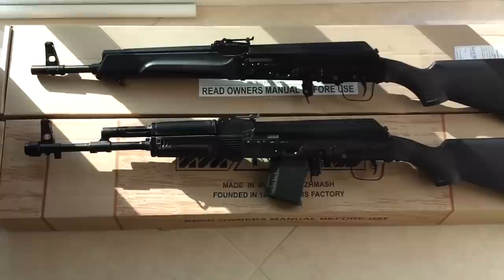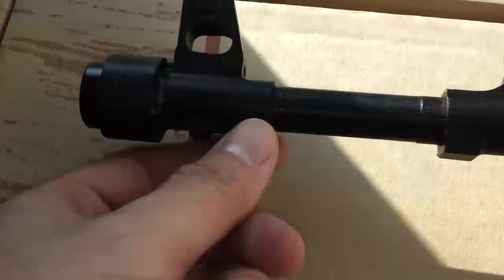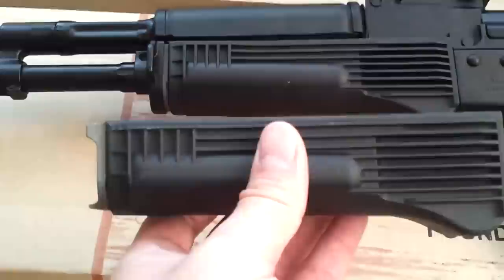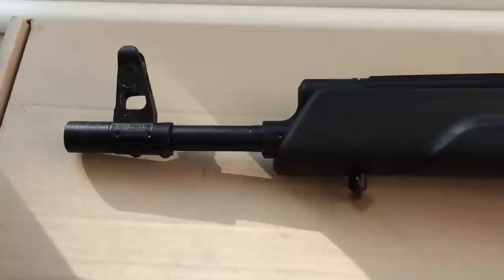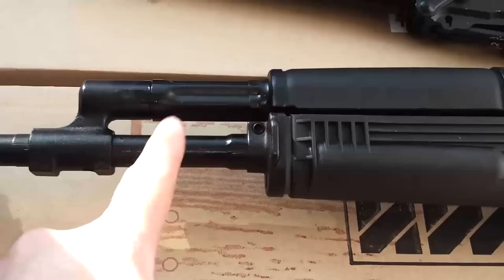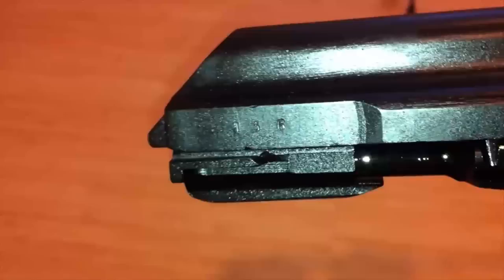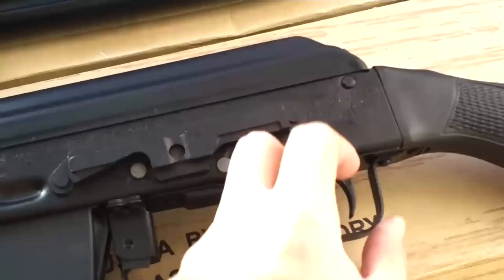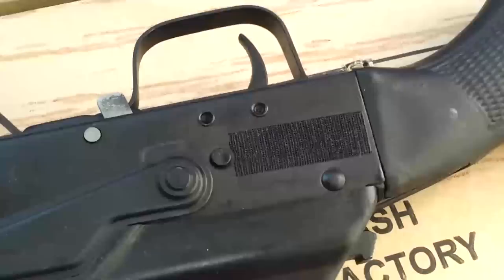Saiga 5.45 IZ-240 vs IZ-340 Comparison & Conversion Info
Couldn't find info on the new for 2012 IZ-340 5.45 x 39 so I got both and hopefully this video helps someone out there to make an informed choice.

I like both AR-15 and AK platforms.